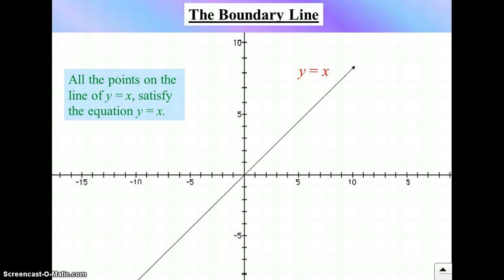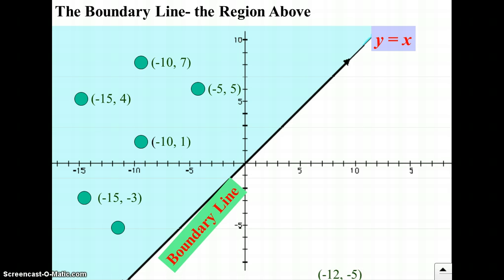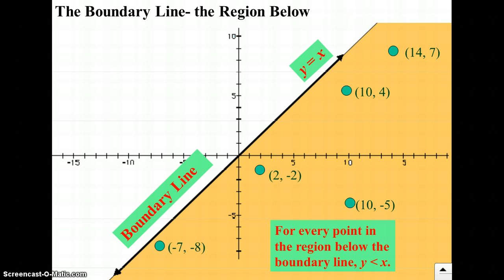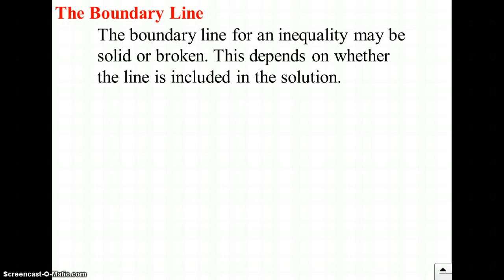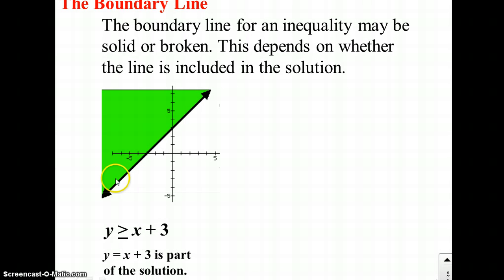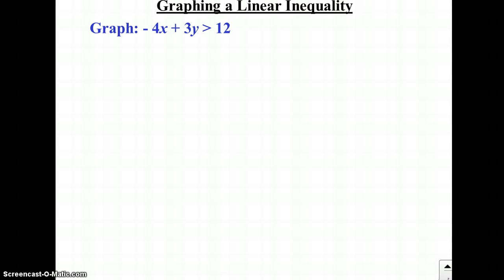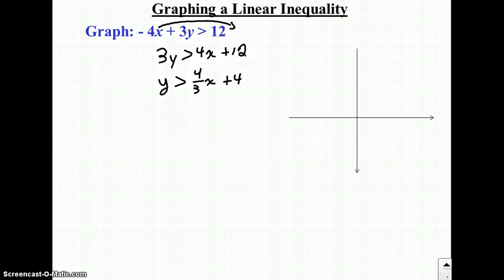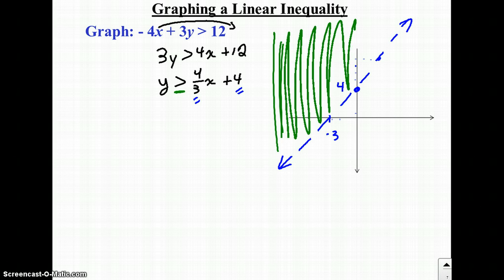Math 20-1 5.2 Graphing Linear Inequalities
Graphing Linear Inequalities in 2 variables